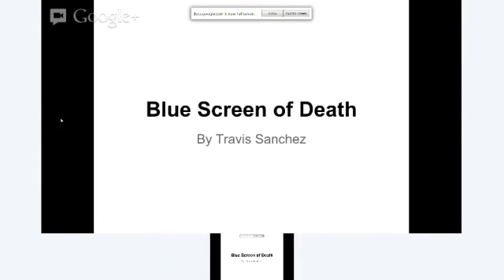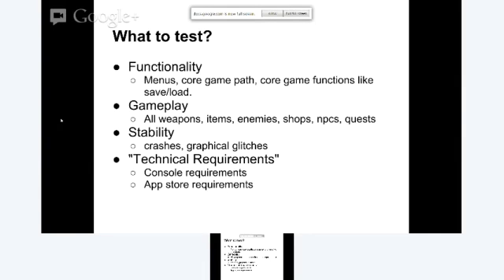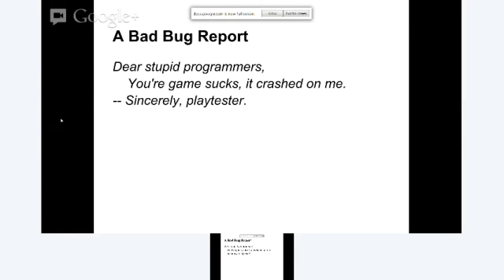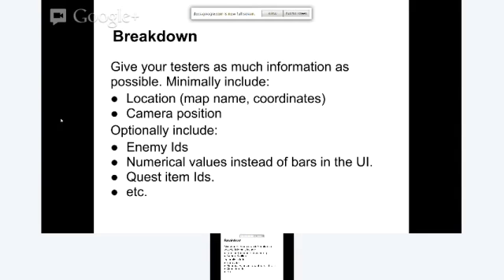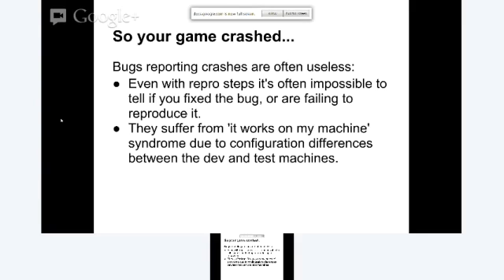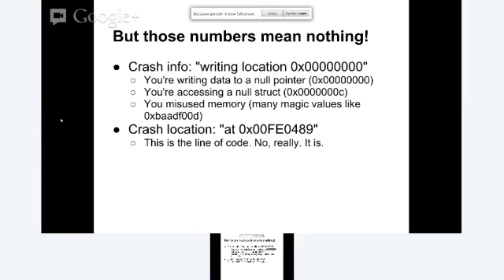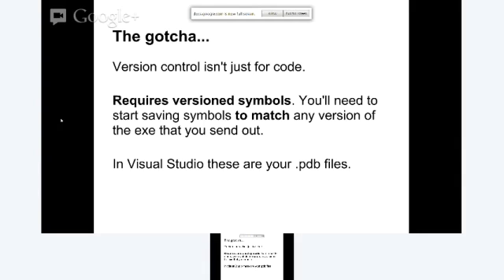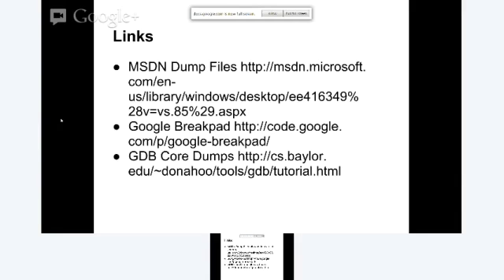The Blue Screen of Death - Travis Sanchez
Delivered as part of the AltDev Student Summit November 10/11 2012

Game crashing for everyone but you? It happens to all of us. Learn how professionals deal with bugs before shipping their game, and how you can improve your own beta or first deployment.